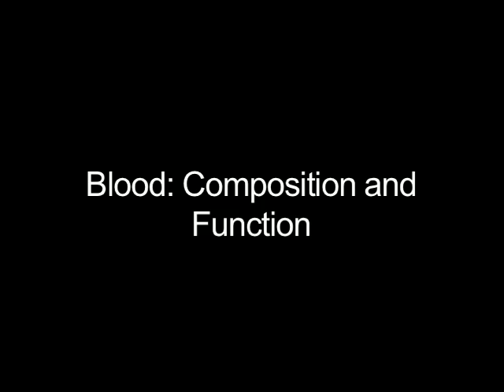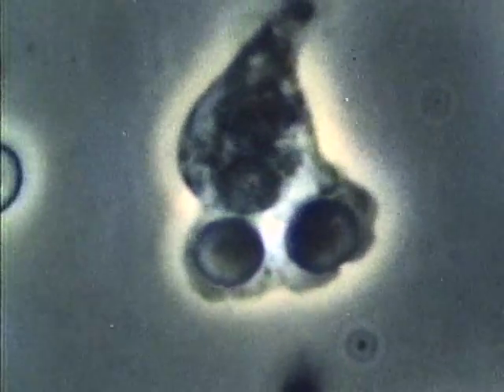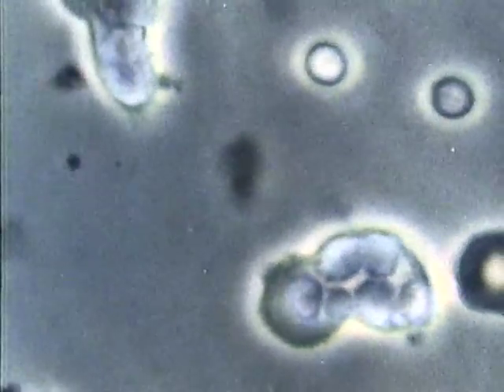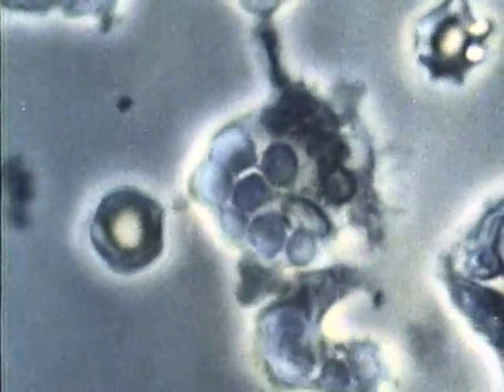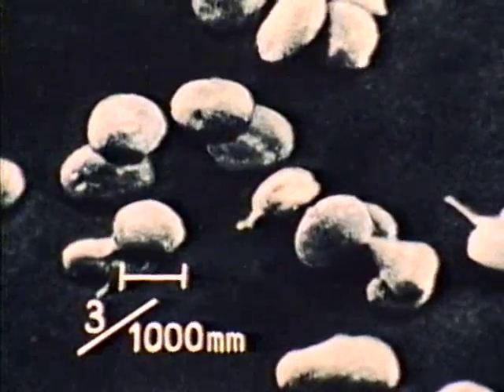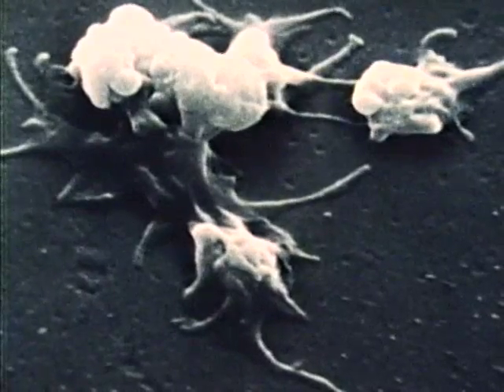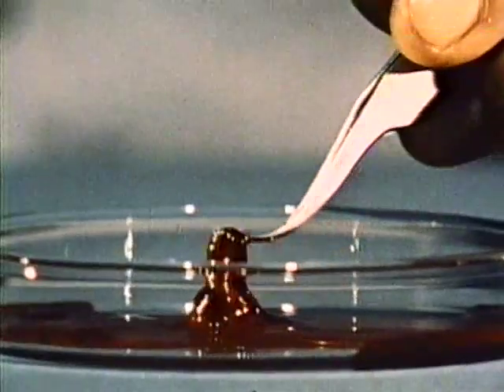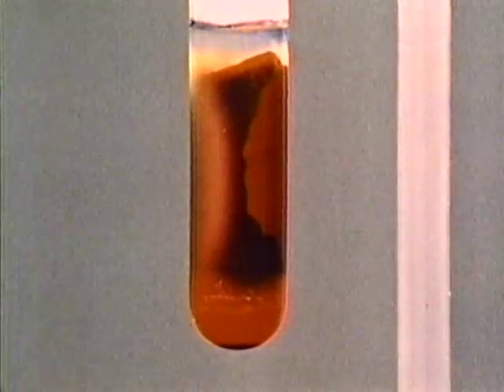Blood: Composition And Function (clip)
Cinemicrography and time-lapse photography show how components of blood accomplish coagulation, transportation of oxygen, and destruction of bacteria. Functions and composition of blood plasma, blood serum, and the lymphatic system are illustrated. A Coronet release.

15 minutes, color.